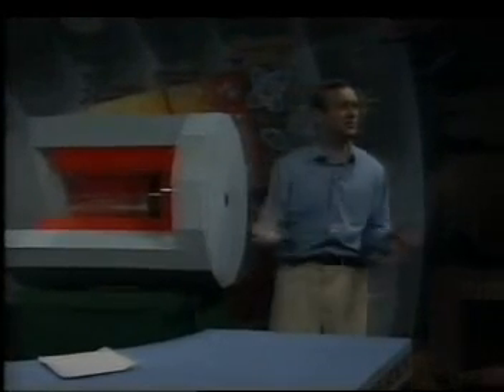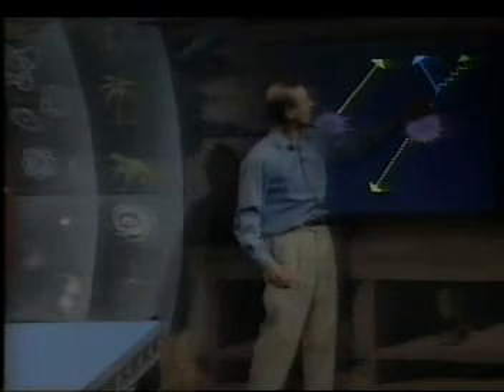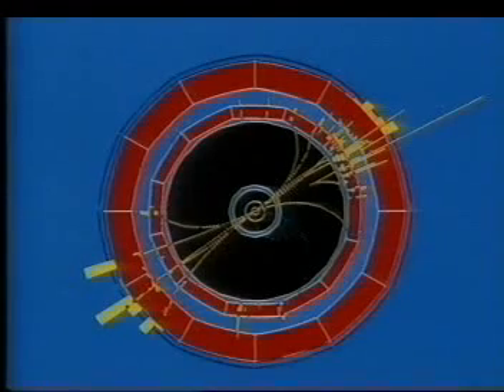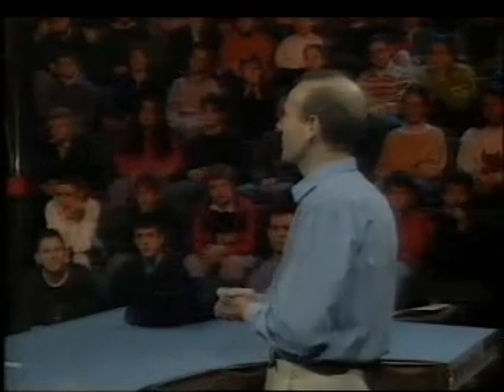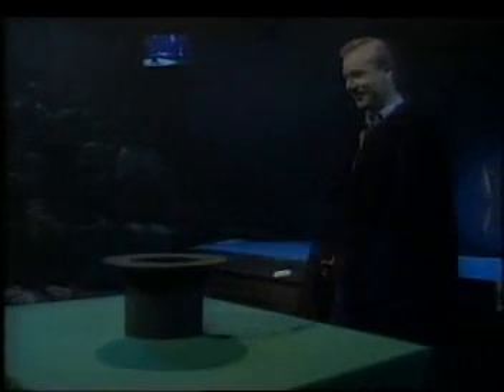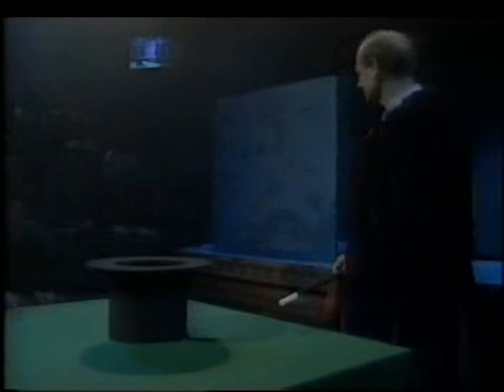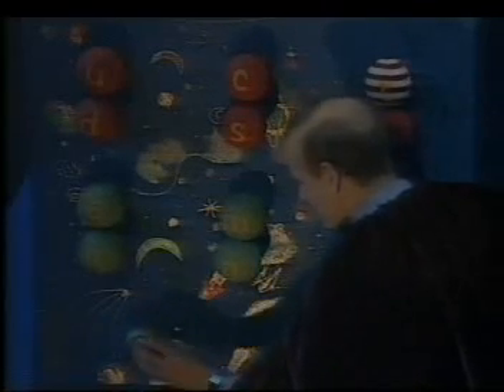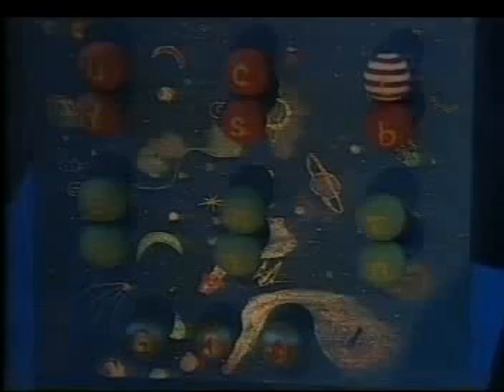The Cosmic Onion: Antimatter Matters; Lecture 3 ( 6of 6)